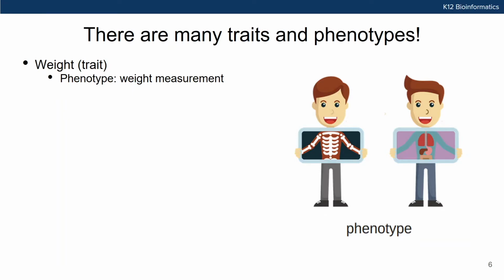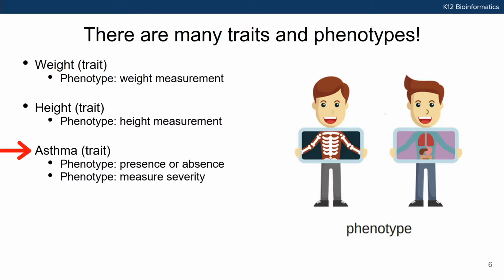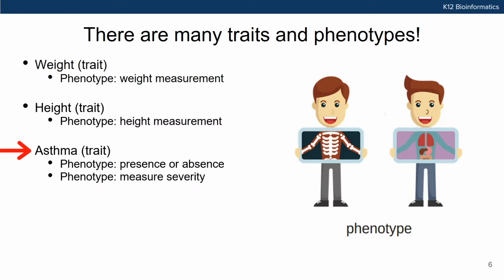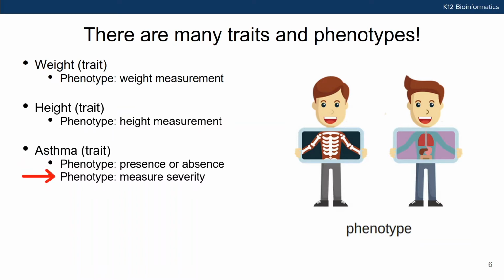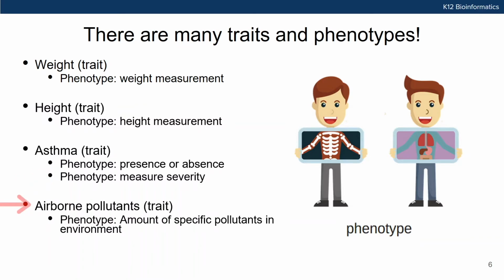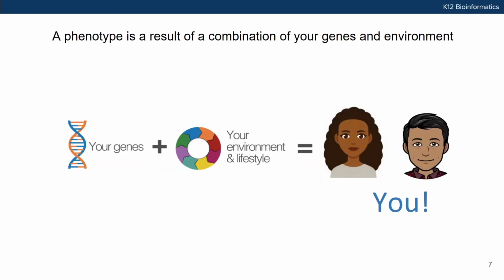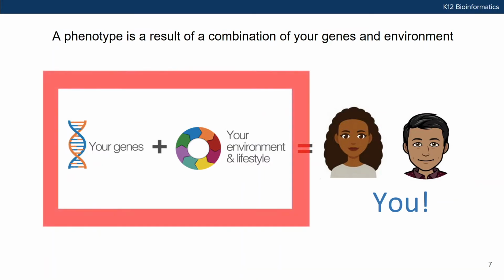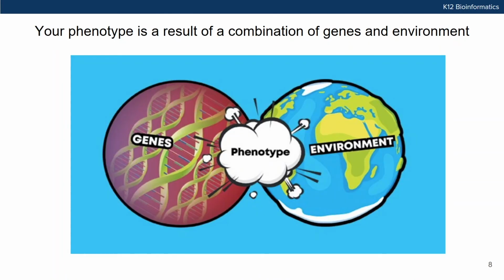Introducing Traits and Phenotypes (Part 2)